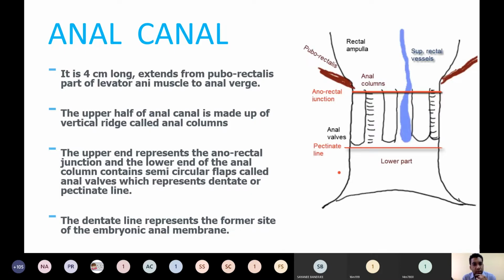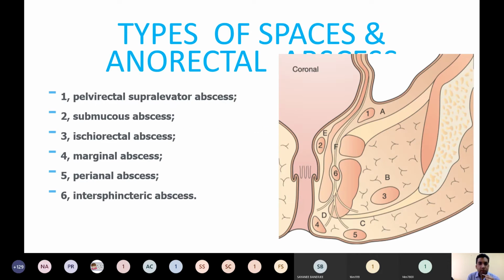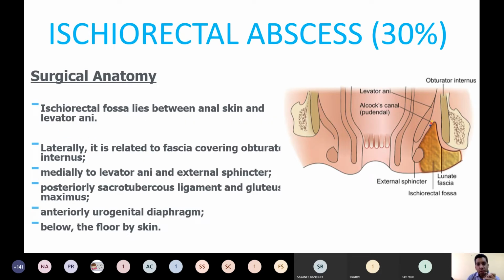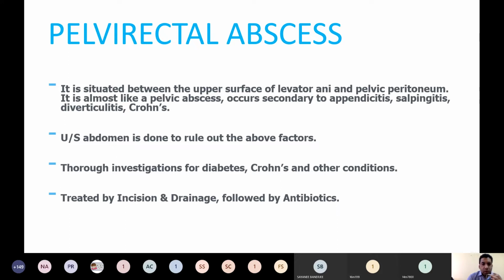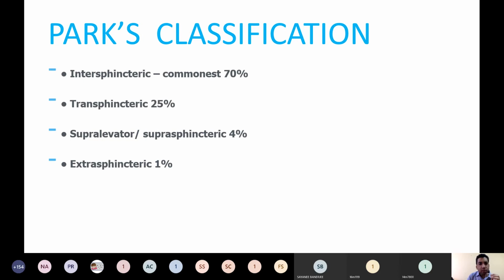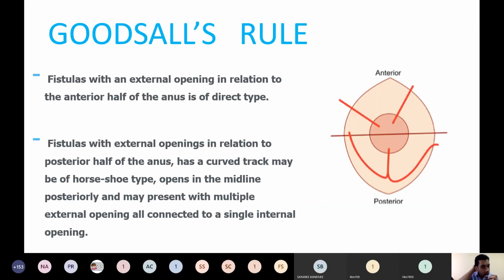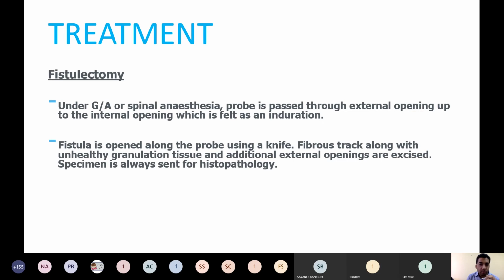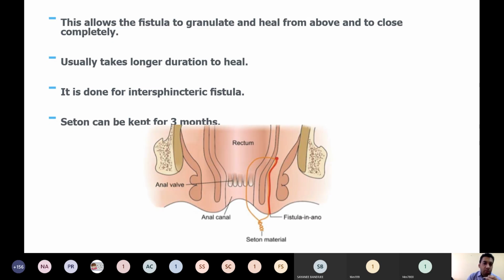Fistula In Ano & Ano – Rectal Abscess | General Surgery | Dr Prateek K C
Subject Name : General Surgery
Topic Covered : Fistula In Ano & Ano – Rectal Abscess
Delivered By    : Dr Prateek K C